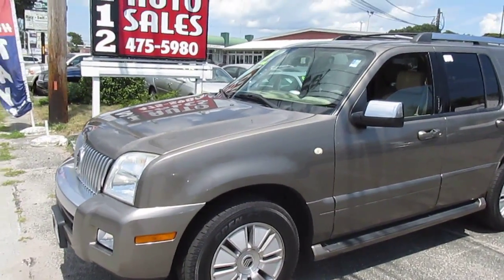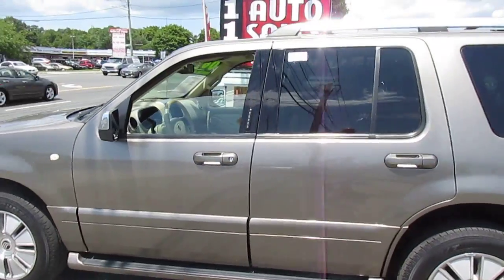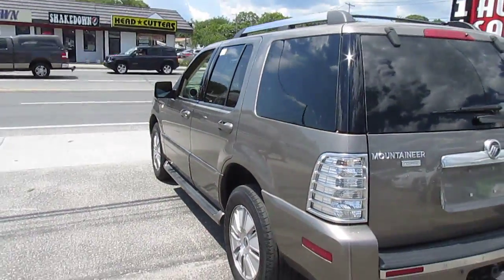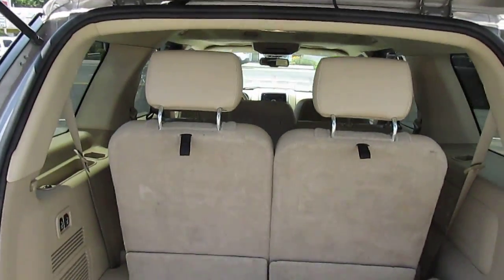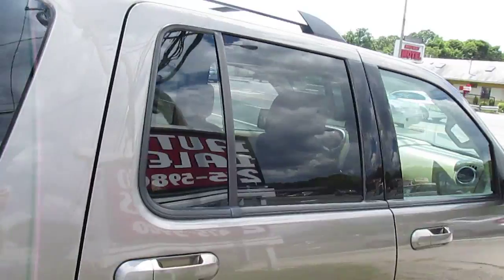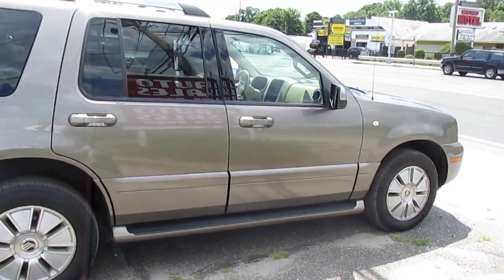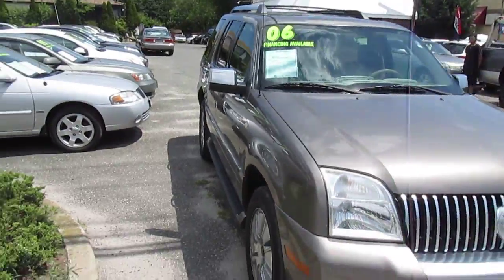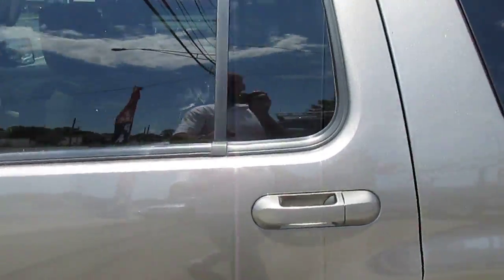179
2006 mountaineer